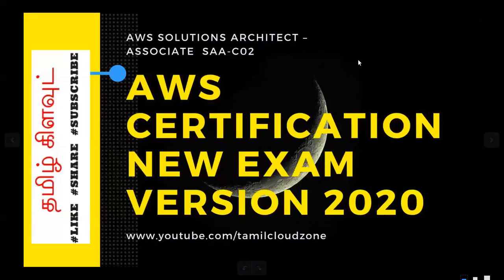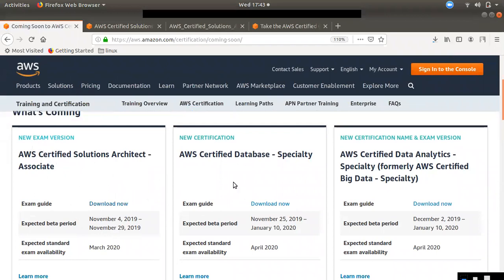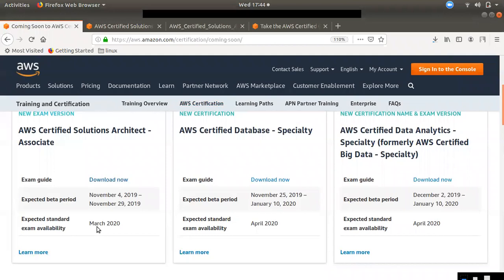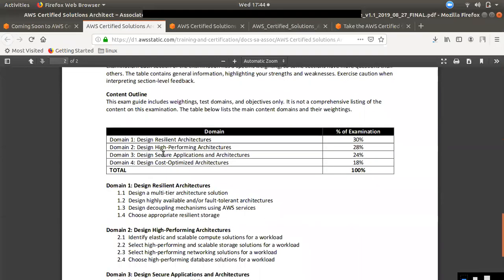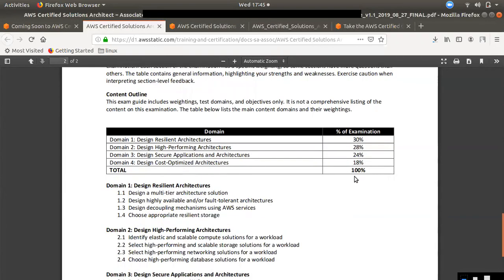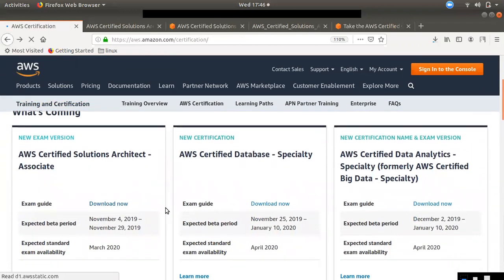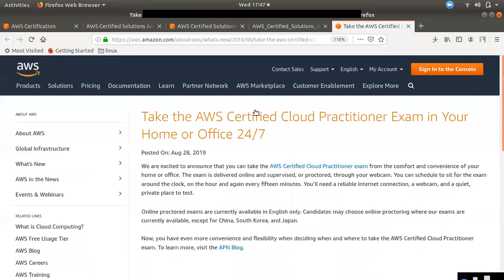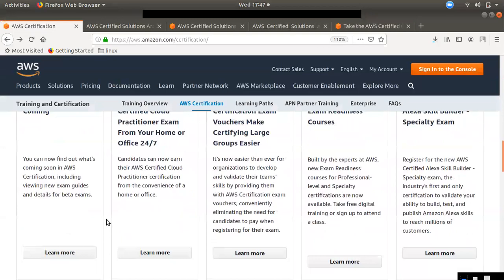AWS Certification New Exam 2020 Explained | AWS Tamil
New Certification Announcement Link:

AWS Certification in Tamil  | Requirements & Benefits

AWS Interview Questions Answers Cloud formation | AWS Tamil

AWS Interview Questions Answers RDS | AWS Tamil

AWS Interview Questions Answers IAM | AWS Tamil

AWS Interview Questions Answers EC2 #1 | AWS Tamil

Project based User Permission | Jenkins with Tamil -3